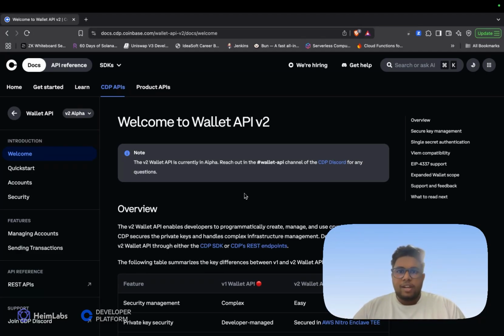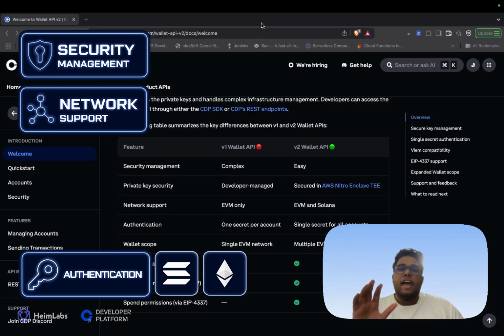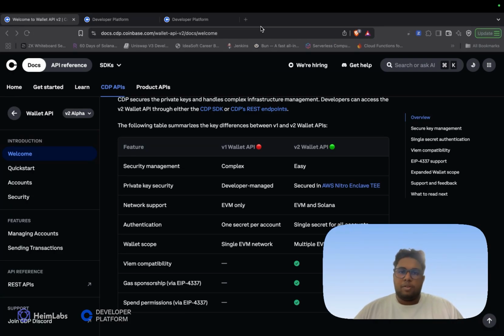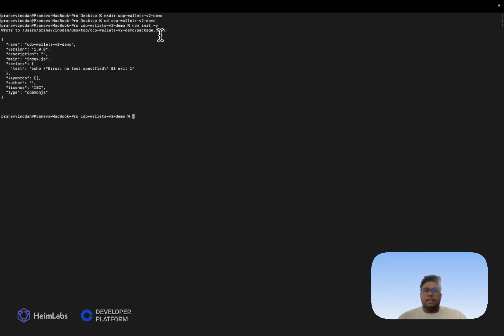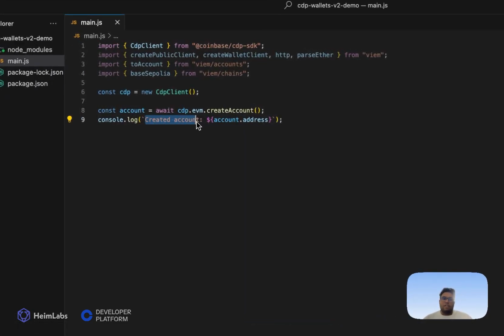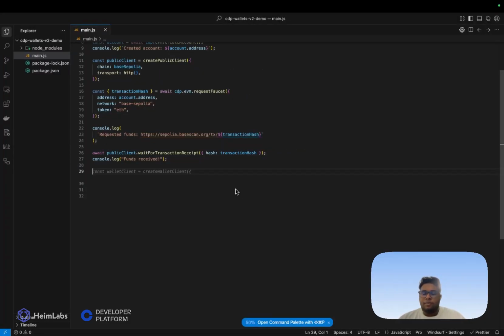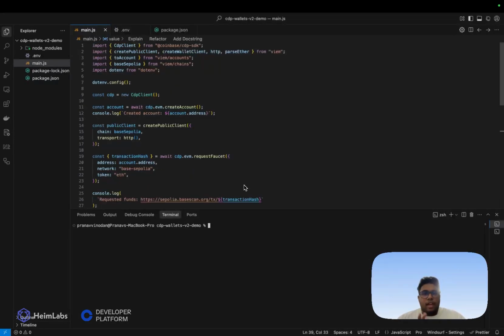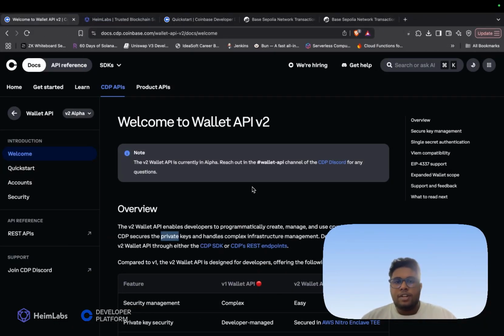Build Onchain Apps Without Key Headaches: Coinbase CDP Wallets v2 Explained (Demo!)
Want to build apps that interact with blockchains but want to avoid the nightmare of managing private keys or complex infrastructure? Coinbase Developer Platform (CDP) Wallets v2 is your answer!
This video breaks down how CDP Wallets v2 provide secure, programmatic access to create and manage crypto wallets (EVM & Solana), leveraging Trusted Execution Environments (TEEs) for key security and offering powerful features like EIP-4337 Smart Accounts for gasless transactions and batching.
Learn how you can focus on your application's core logic while Coinbase handles the wallet complexities, allowing you to ship faster and more securely.

What you'll learn:

* 🤔 Understanding what CDP Wallets are and why they simplify onchain development.
* ✨ Exploring key differences between v1 and v2 (highlighting major upgrades for security, multi-chain support, authentication, & Smart Accounts).
* 🛡️ Diving into Security: Understanding how TEEs (AWS Nitro Enclaves) protect your keys so you don't have to.
* ⛓️ Leveraging Cross-Chain Power: Seamlessly managing EVM (Base, Ethereum, etc.) & Solana wallets.
* 🚀 Unlocking Smart Accounts (EIP-4337): Exploring gas sponsorship, transaction batching, and custom permissions.
* 💻 Witnessing a Full Live Code Demo: Creating a wallet, requesting testnet ETH, and sending a transaction in just a few lines of code using the CDP SDK.

Whether you're building trading bots, AI agents needing onchain access, DeFi apps, or NFT tools, this explainer + demo will help you understand the power and simplicity of CDP Wallets v2.

Timestamps:

* 0:00 - Intro: What We’re Covering
* 0:17 - What Are CDP Wallets?
* 0:39 - CDP Wallets v1 vs v2 (What’s New)
* 2:37 - How CDP Wallets v2 Works (Tech Overview)
* 3:04 - What Can You Build? (Use Cases)
* 3:37 - Security Best Practices
* 3:53 - Getting Started: Set Up Your Environment
* 5:58 - Live Code Demo: Create Wallet + Send Transaction
* 12:42 - Final Thoughts + How to Get Started